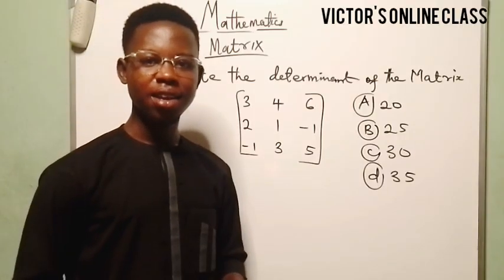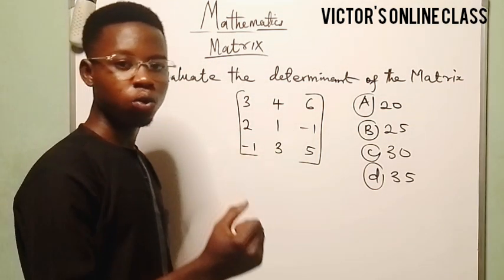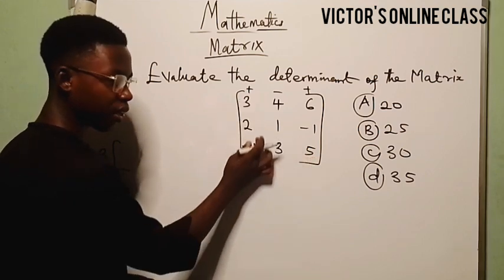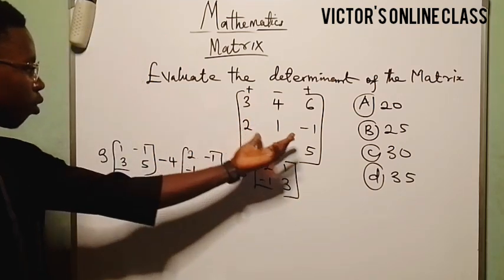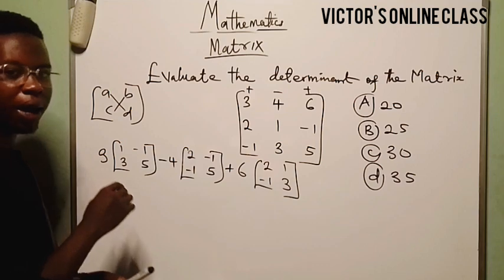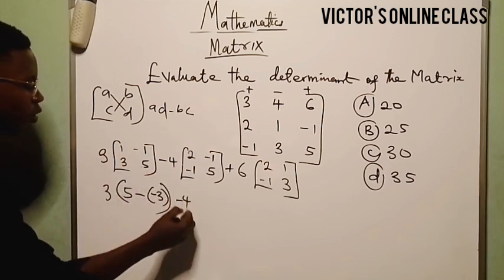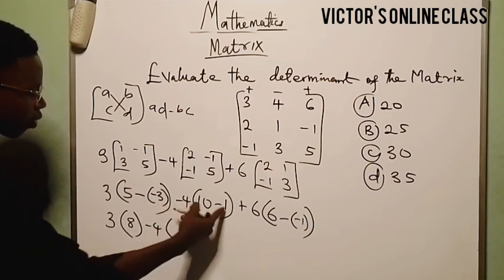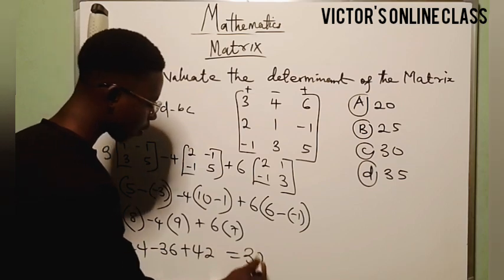DETERMINANT OF A MATRIX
easiest method to find the determinant matrix